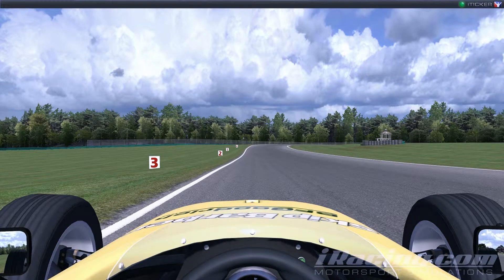iRacing 15S2 Skip Barber VIR North Track Notes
Track notes for the iRacing VIR North layout in the Skip Barber.